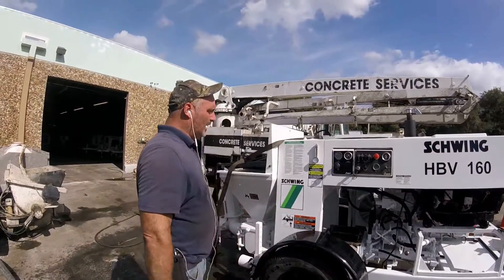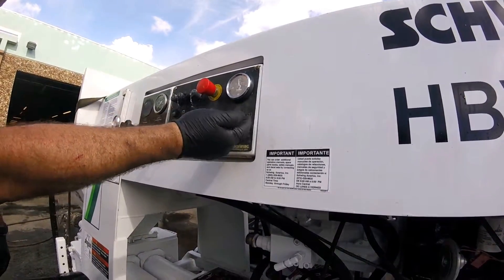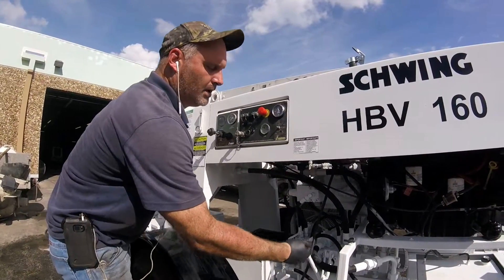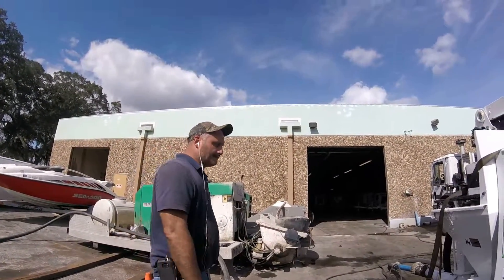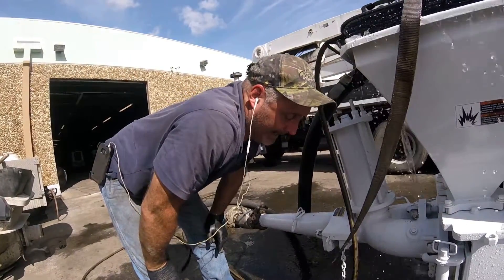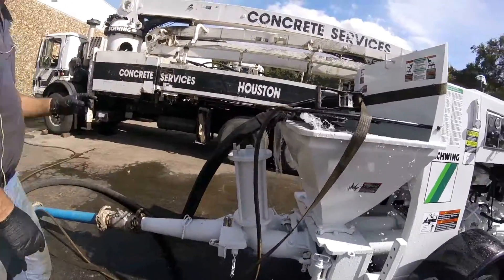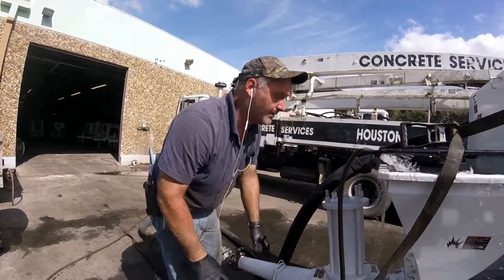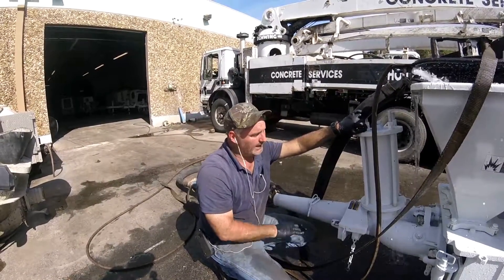HOW TO OPERATE A SCHWING HBV160 BALL VALVE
Learn the basics on how to operate a Ball Valve concrete pump, from set up to clean up, Hear our experts